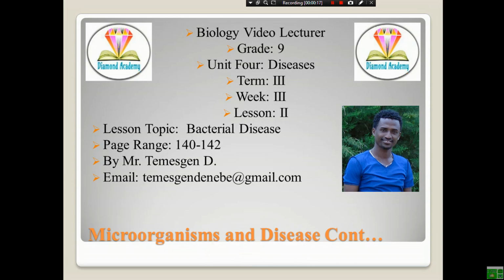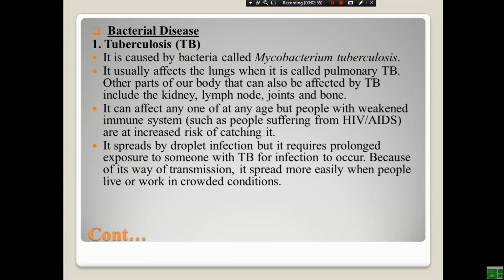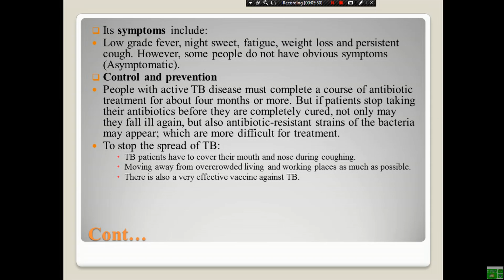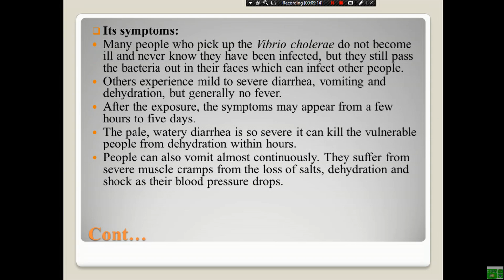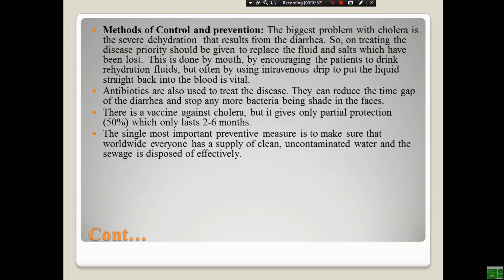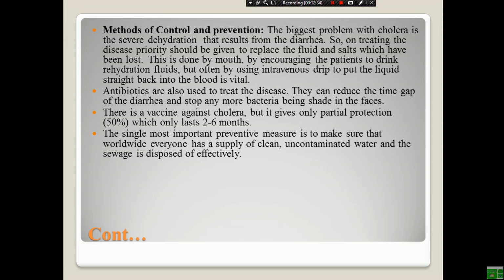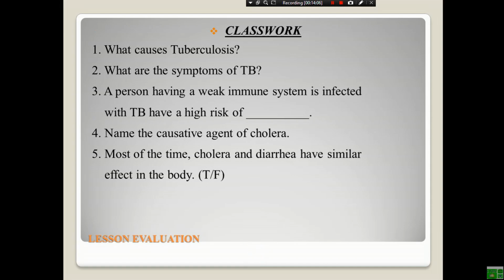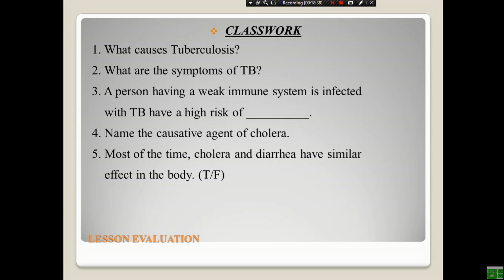Bacterial Diseases | Grade 9 Biology | Causes, Symptoms, Transmission & Prevention | Part II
Welcome to this Grade 9 Biology lesson on Bacterial Diseases! In this tutorial, we explore common diseases caused by bacteria, how they spread, their symptoms, and the important measures used to prevent and control them.

📚 In this lesson, you will learn:

✅ What bacteria are

✅ What bacterial diseases are

✅ Common examples of bacterial diseases

✅ The bacteria responsible for different diseases

✅ How bacterial diseases are transmitted

✅ Prevention and control methods

✅ The importance of early diagnosis and appropriate treatment

🦠 Examples of Bacterial Diseases

🔹 Tuberculosis (TB)
🔹 Cholera
🔹 Typhoid fever
🔹 Gonorrhea
🔹 Syphilis
🔹 Tetanus
🔹 Bacterial pneumonia

Good hygiene, safe drinking water, proper sanitation, safe food handling, vaccination where available, early diagnosis, and appropriate medical treatment can help prevent and control many bacterial diseases.

An important point is that antibiotics work against bacterial infections but not viral infections, and they should be used only as directed by a qualified healthcare professional.

🎯 This lesson is suitable for:
Grade 9 Biology students
Grade 10 Biology students

By the end of this lesson, you will understand the major bacterial diseases, their causes, transmission, symptoms, prevention, and control measures.

👉 Watch the full lesson, take notes, and practice the review questions.